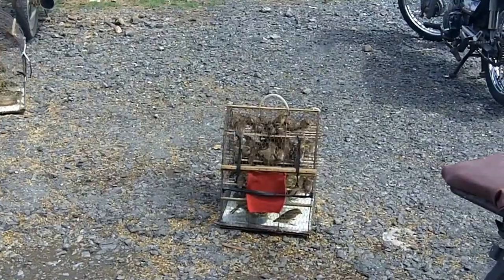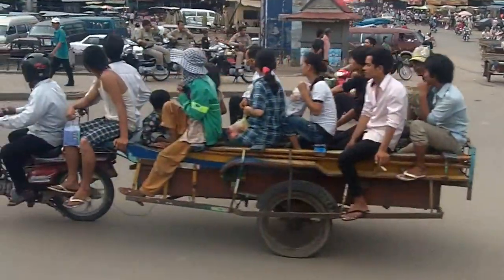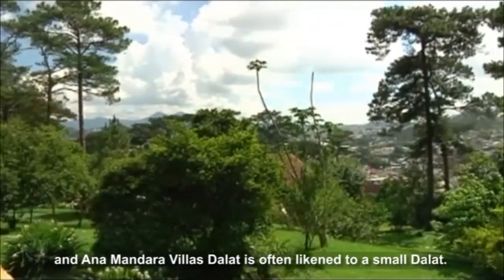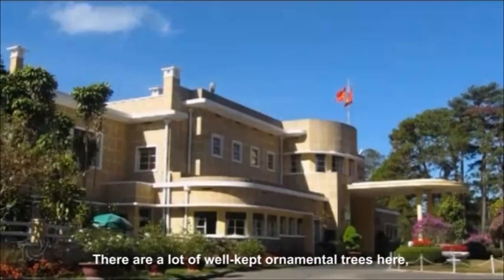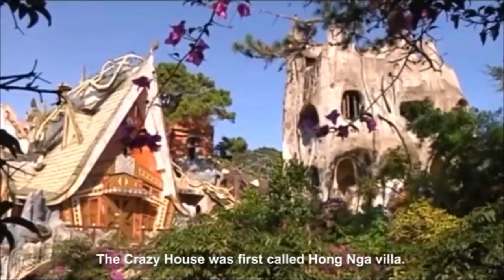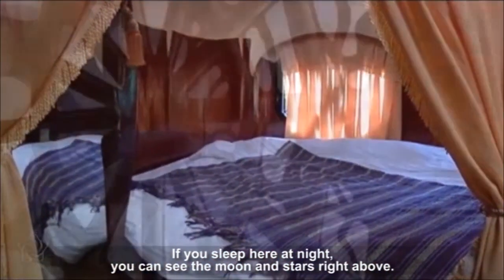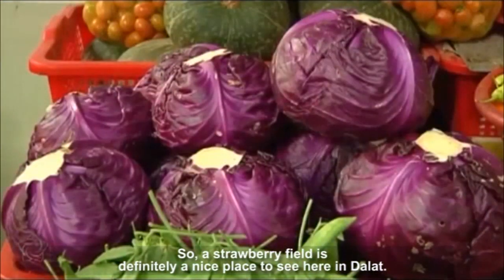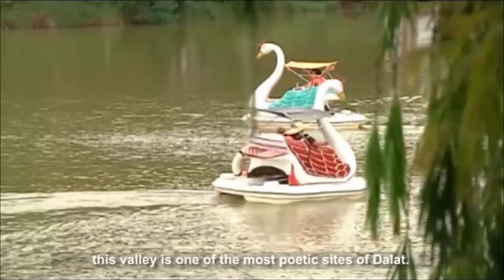Cambodia Travel And Dalat Vietnam Travel For in the World